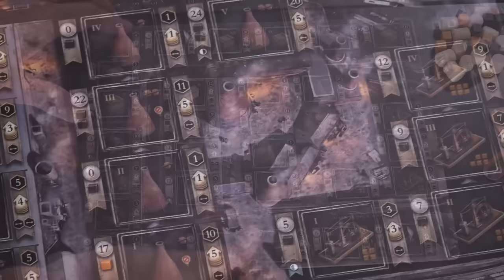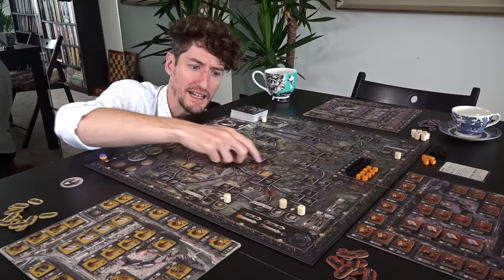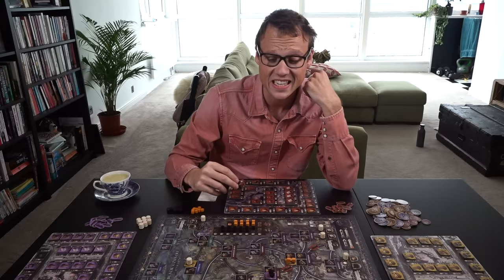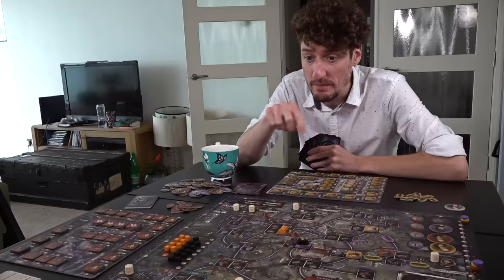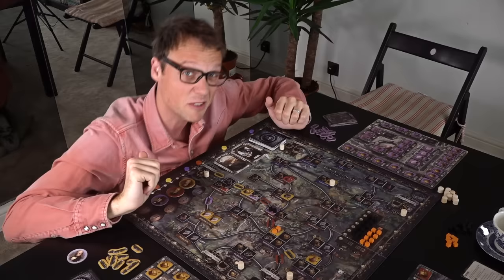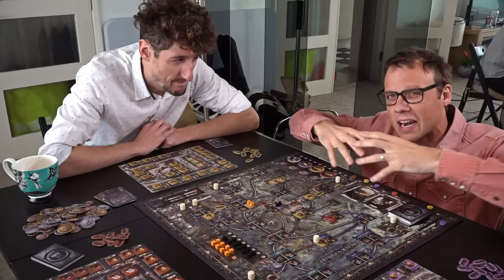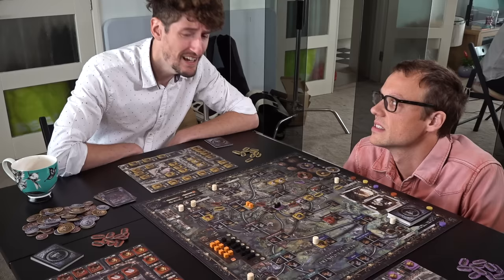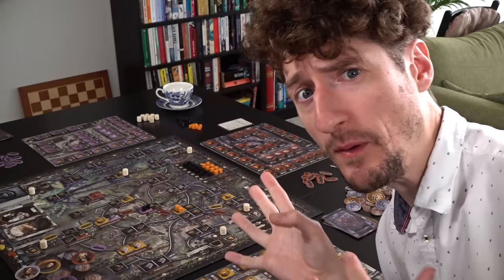Brass: Birmingham - Shut Up & Sit Down Review